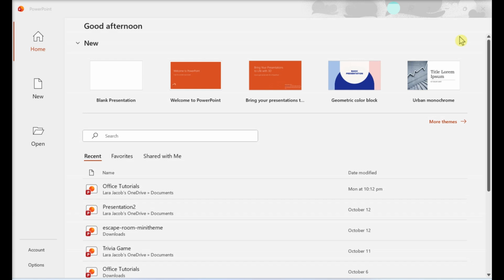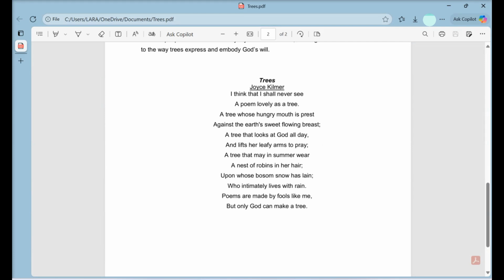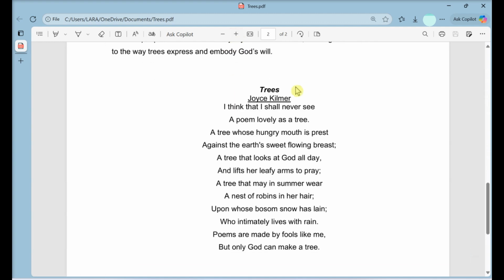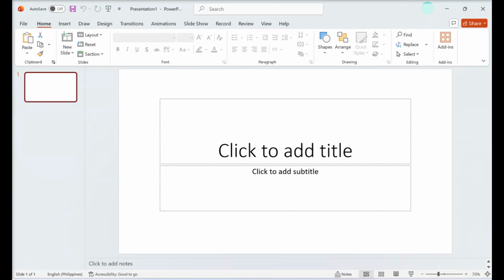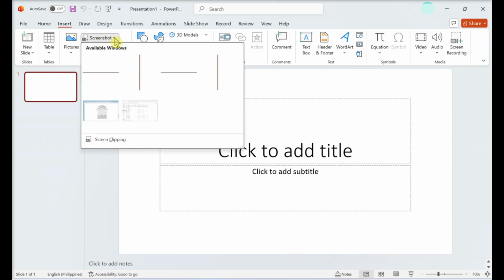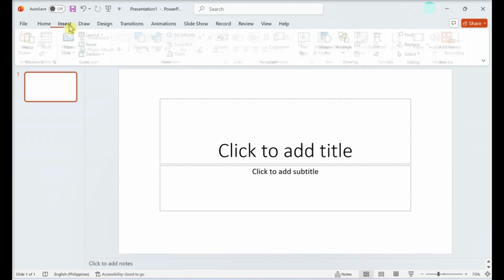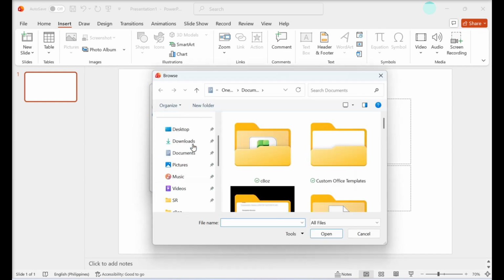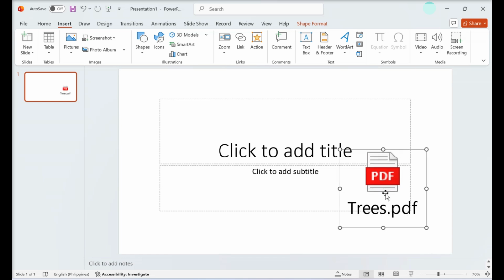How to Insert a PDF into a PowerPoint Presentation (EASY!)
Learn how to insert a PDF into a PowerPoint presentation in just a few easy steps. This tutorial shows how to embed, link, or display specific pages from a PDF file directly inside your slides for smoother, more professional presentations.